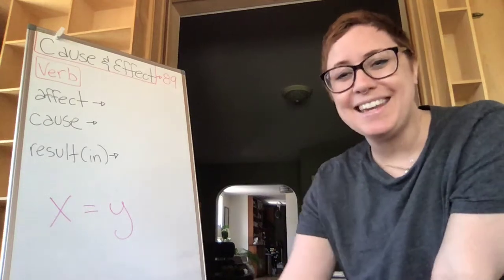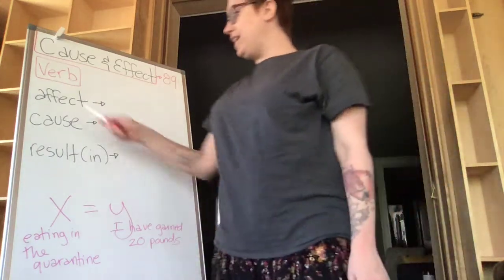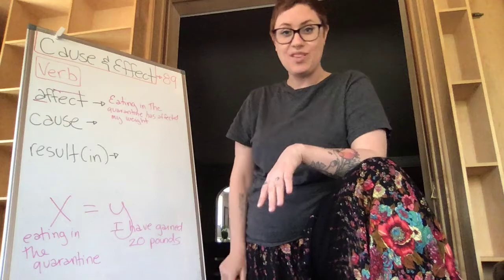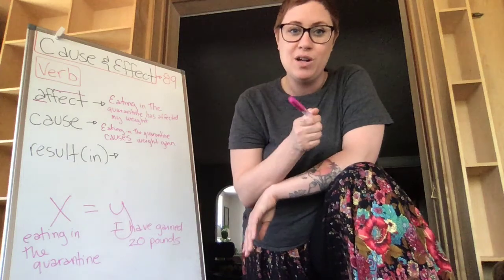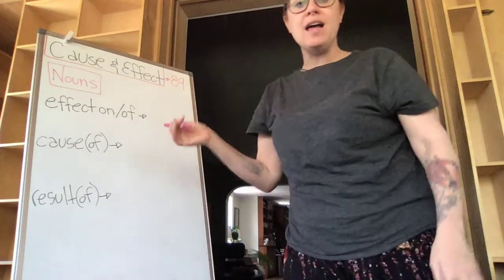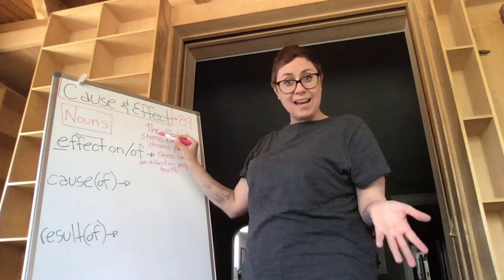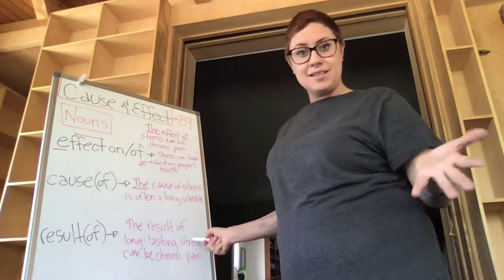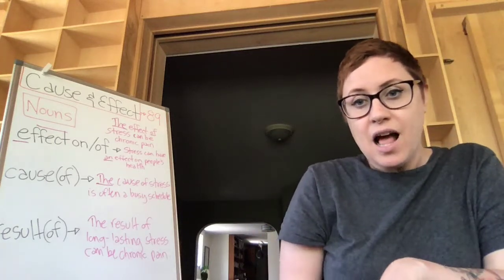L&S Level 8 Cause and Effect lecture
Listening and Speaking for Level 8, Fanshawe College. Cause and Effect Lecture.